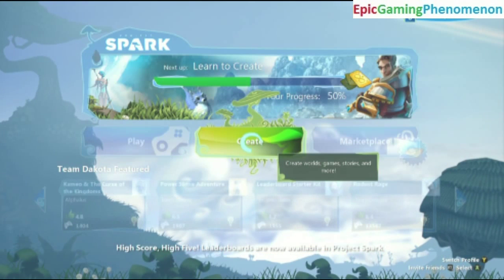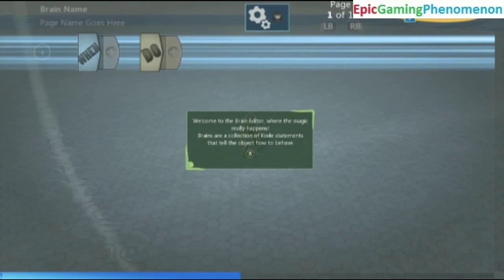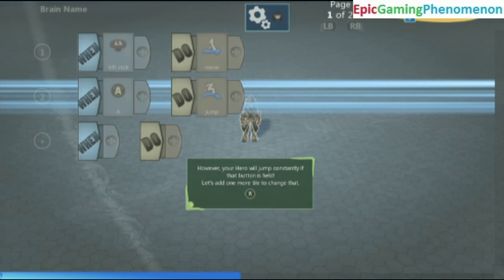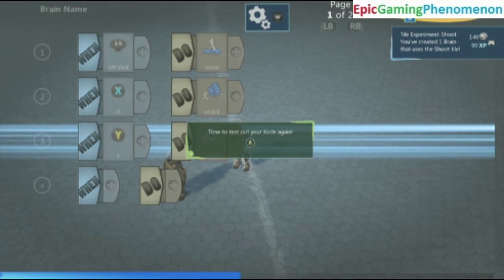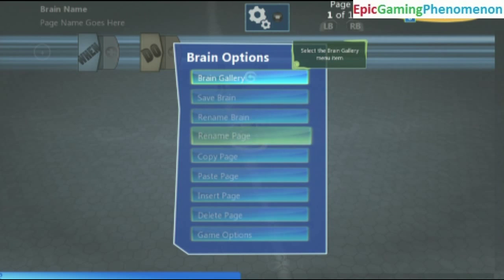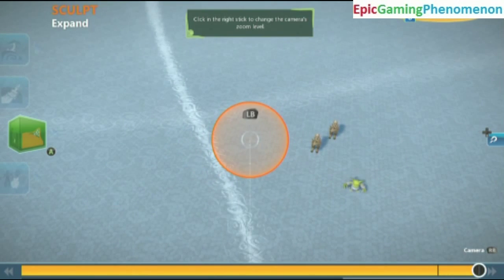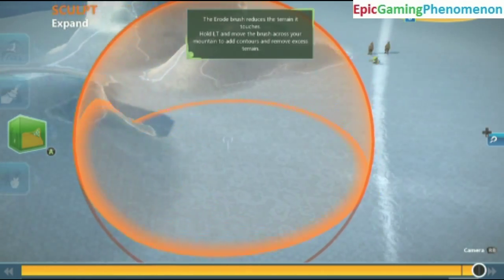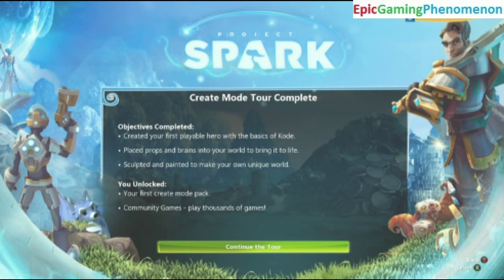Project Spark Create Mode WalkThrough Gameplay - Creating My Own World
This video features my Gameplay of my Project Spark Create Mode WalkThrough in which I created my own small world and completed the Create Mode Tour.

Become A Follower Of My Epic Live Stream Content Via Twitch